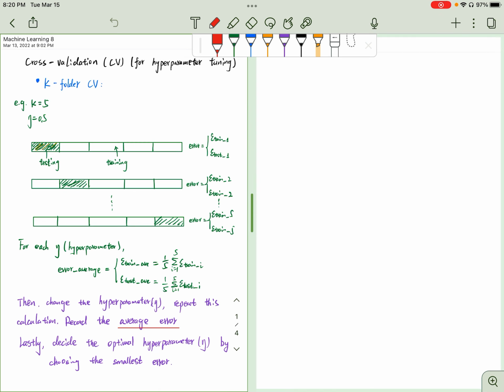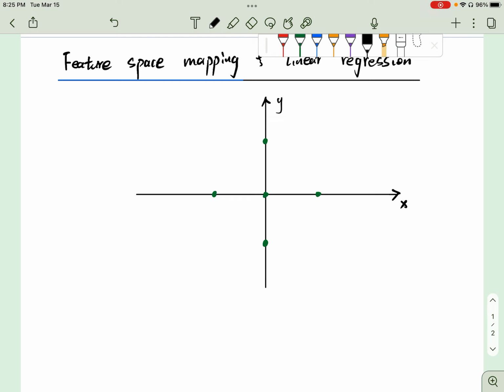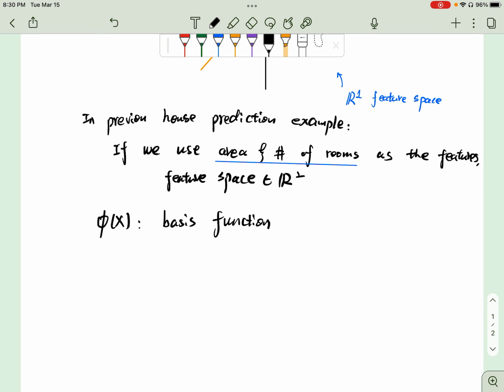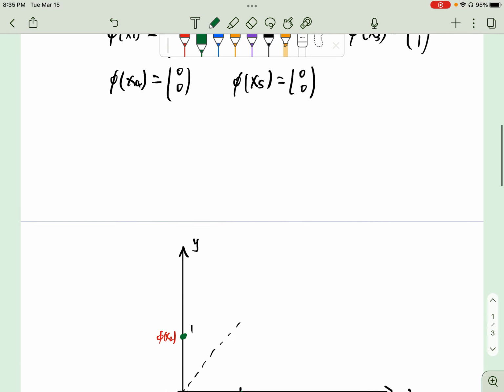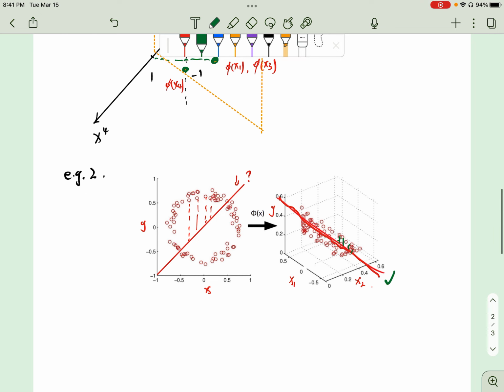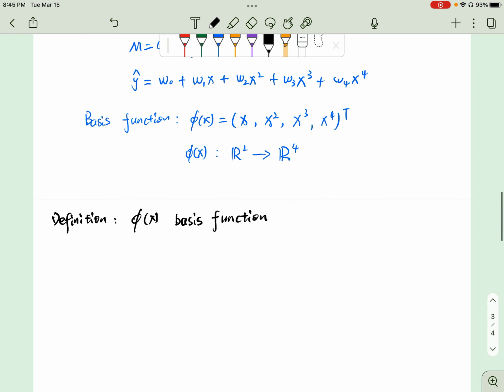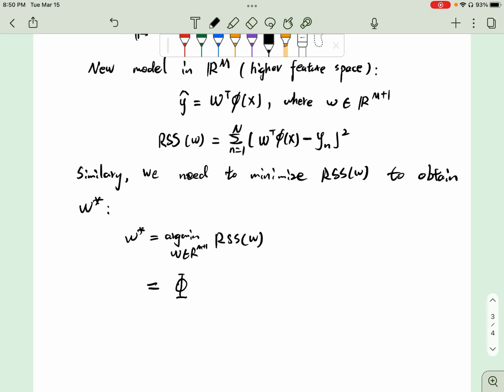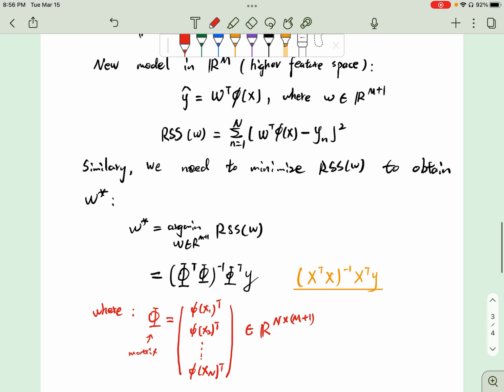Intro to Machine Learning 9: Feature Space Mapping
Hi, I'm a PhD student at Viterbi USC. In this video, you will learn the following with me.

Video 9:
What is Feature Space and basis function
Why mapping to higher dimensional feature space